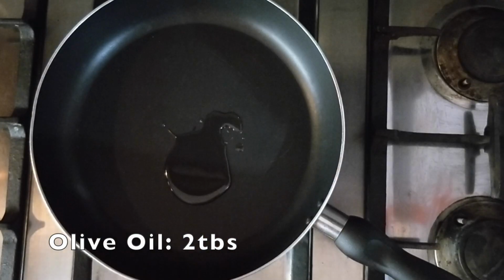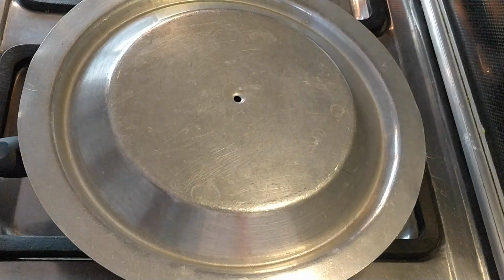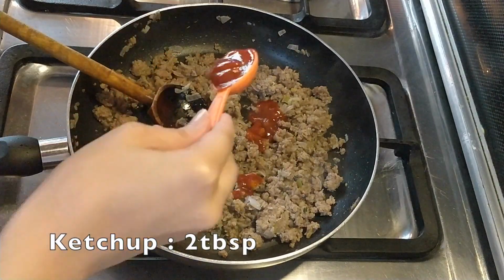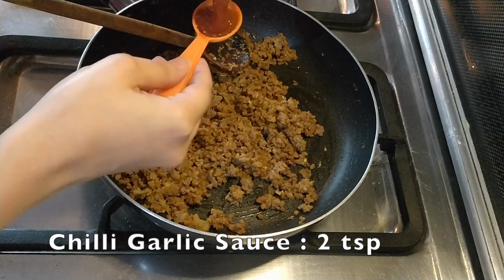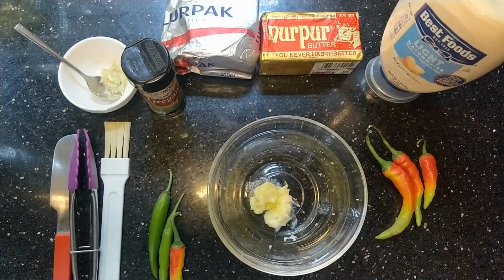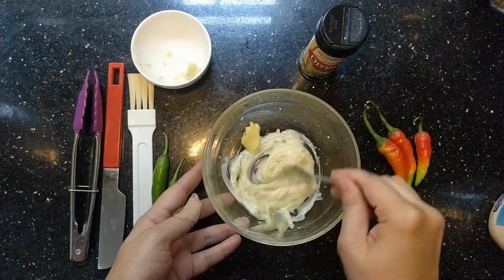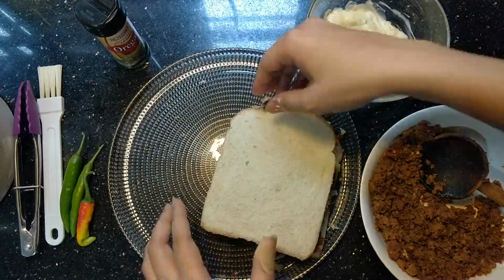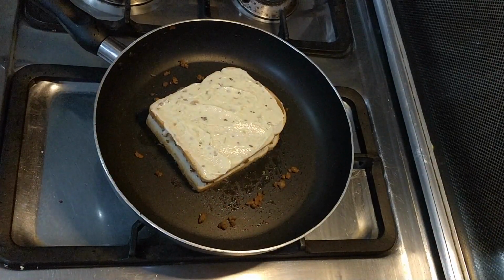How to make the BEST Grilled Cheese sandwhich (Beef/Chicken) : EASIEST quarantine recipe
Showing you how to make the PERFECT CHEESE SANDWHICH ON YOUR PAN WITHOUT A GRILL.
Eat it right off of the pan while its crunchy.
Pointing you in the right direction.
Easily the best cheese sandwhich / toast that youll ever have.
Its simple, easy to make and scrumptious.

i have made it with minced beef but the same recipe can be followed with
 MINCED CHICKEN as well.

* SECRET INGREDIENT INCLUDED IN THE VIDEO*